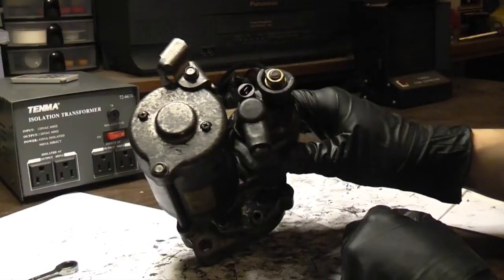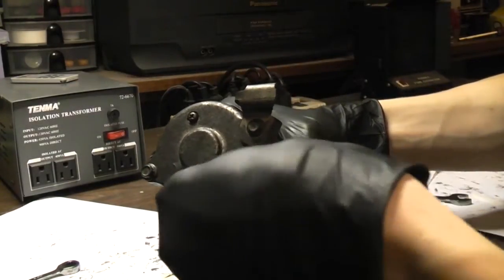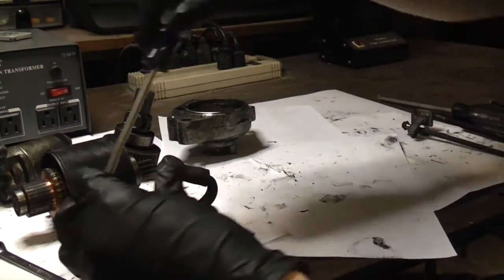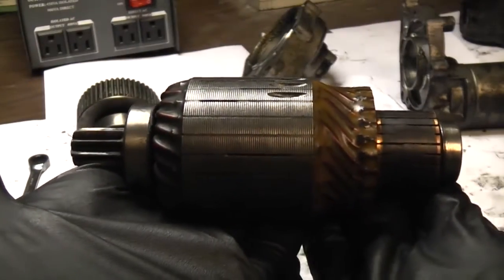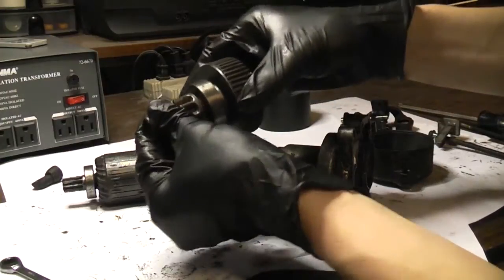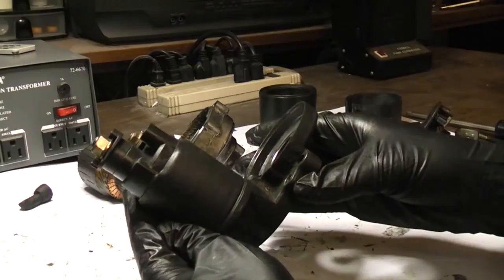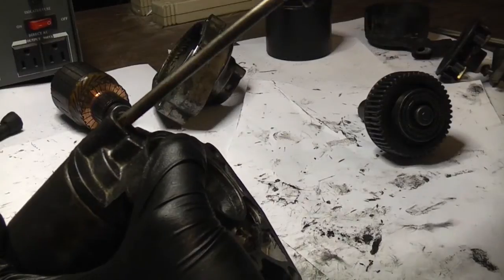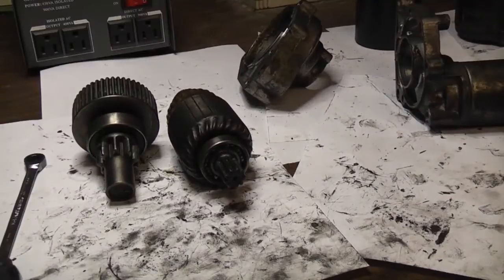How A Starter Motor Works Teardown and Explanation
In this video I disassemble the starter I replaced in the Accord starter replacement video to see why it failed and to show you what's inside.